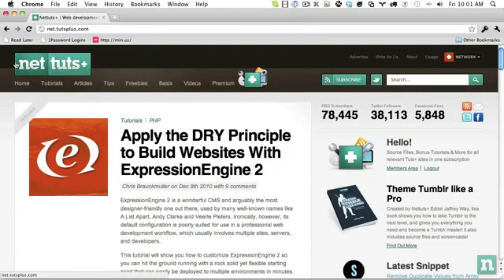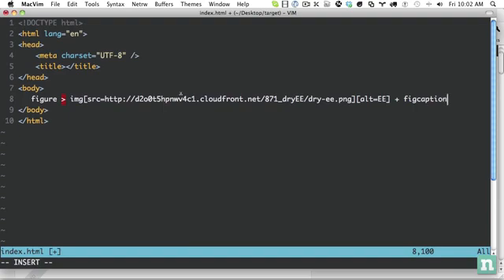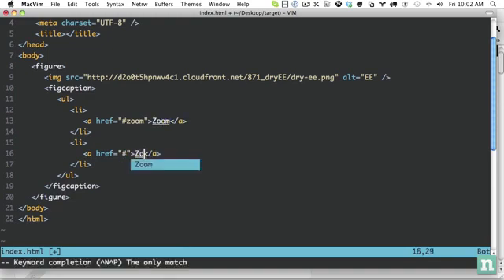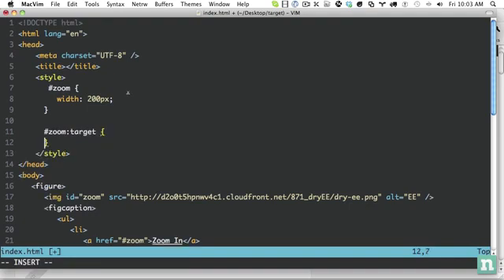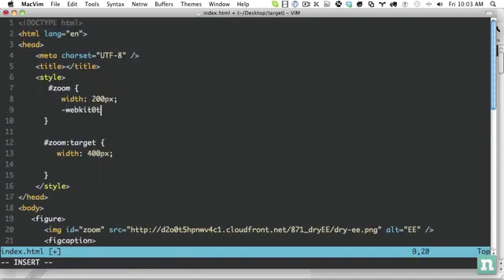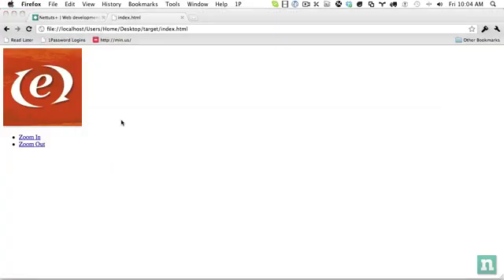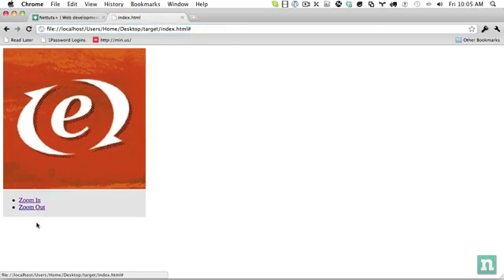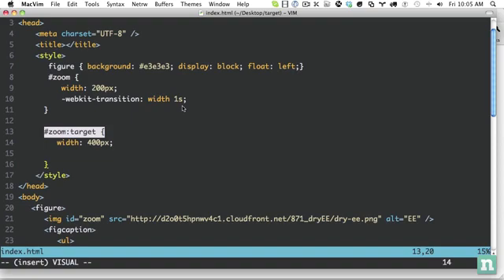Mimic a "Click" Effect with Only CSS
In this 4-minute web development quick tip, I'll show you a nifty technique that allows you to simulate a click-effect with only CSS.